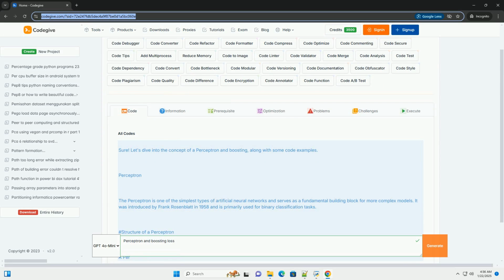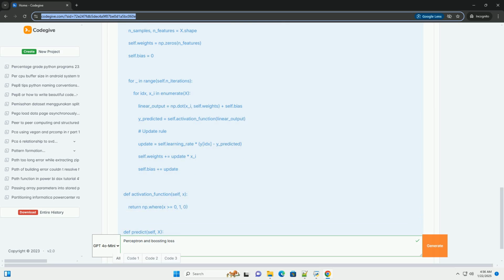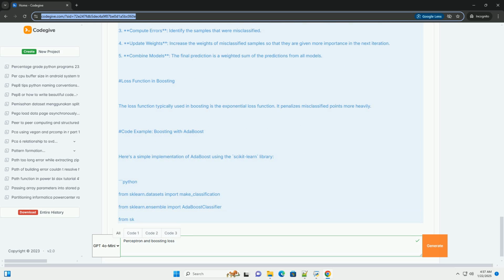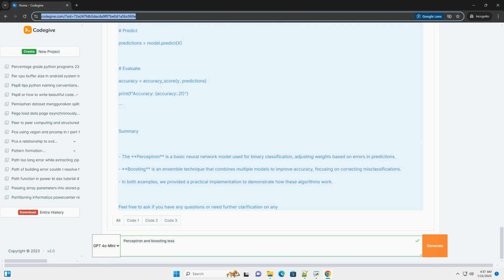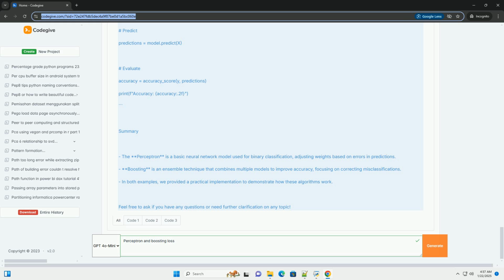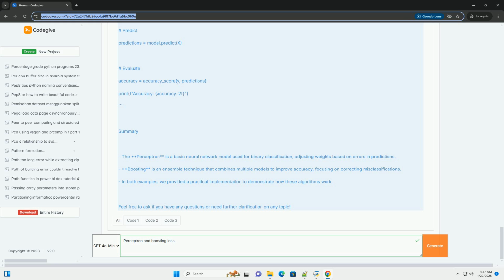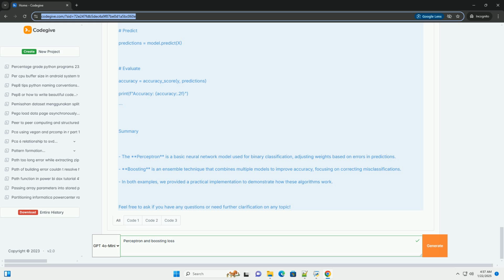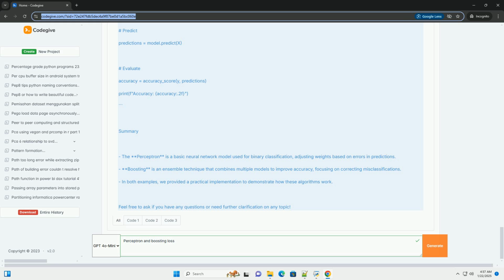perceptron and boosting loss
sure! let's dive into the concept of a perceptron and boosting, along with some code examples.

 perceptron

the perceptron is one of the simplest types of artificial neural networks and serves as a fundamental building block for more complex models. it was introduced by frank rosenblatt in 1958 and is primarily used for binary classification tasks.

 structure of a perceptron

a perceptron consists of:
- **inputs**: features of the dataset.
- **weights**: each input has an associated weight that adjusts as learning occurs.
- **bias**: an additional parameter that allows the model to fit the data better.
- **activation function**: a function that determines the output of the perceptron based on the weighted sum of the inputs. the most common activation function is the step function.

 perceptron algorithm

1. **initialization**: start with random weights and bias.
2. **weighted sum**: calculate the weighted sum of inputs.
3. **activation**: apply the activation function to determine the output.
4. **update weights**: adjust weights based on the prediction error.
5. **repeat**: continue the process for a set number of epochs or until convergence.

 code example: perceptron in python

here's a simple implementation of the perceptron algorithm in python using numpy:

 boosting

boosting is an ensemble technique that combines the predictions of several base learners to improve overall model performance. the idea is to focus on the errors made by previous models in the ensemble and correct them in subsequent models.

 how boosting works

1. **initialize**: start with the original dataset.
2. **train a model**: train a base model on the dataset.
3. **compute errors**: identify the samples that were misclassified.
4. **update weights**: increase the weights of misclassified samples so that they are given more importance in the next iteration.
5. **combine models**: the final prediction is a weighted sum of the predictions from all models.

 loss function in boosting

the ...

Perceptron
 boosting
 loss function
 machine learning
 neural networks
 classification
 optimization
 gradient descent
 convergence
 error reduction
 ensemble learning
 feature weighting
 supervised learning
 performance metrics
 algorithm efficiency